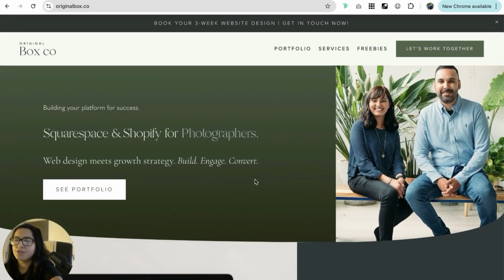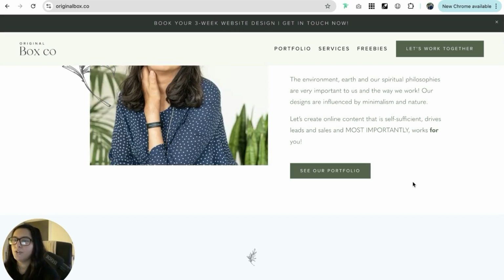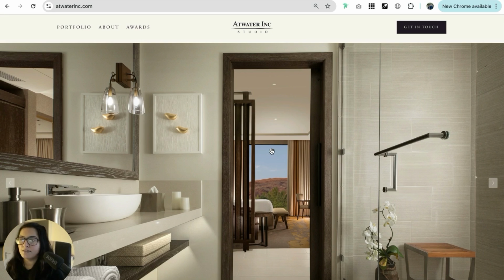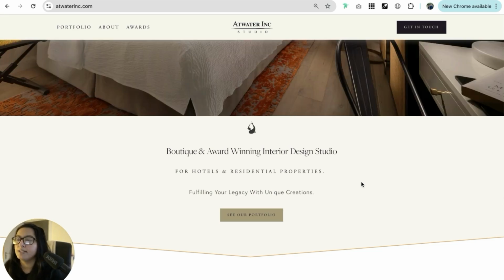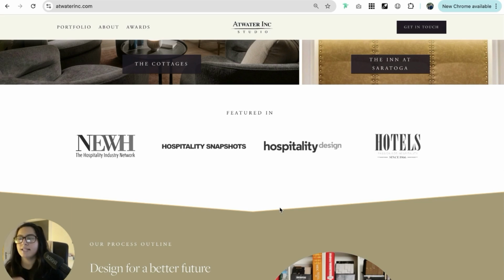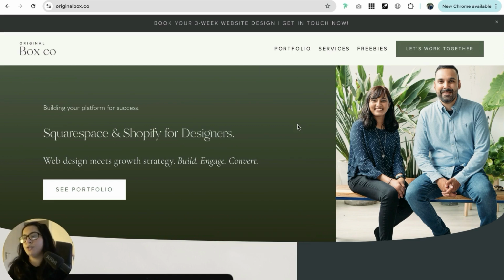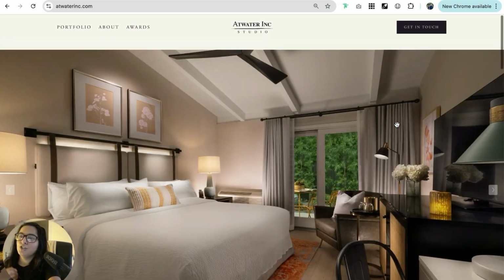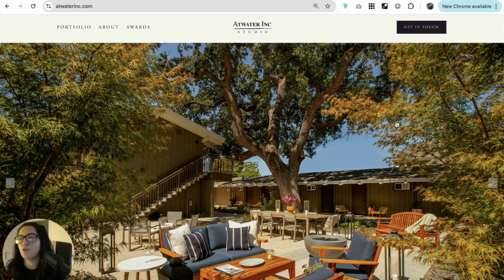5 Homepage Hacks for Instant Conversions!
We cover the 5 crucial elements you need on your website's homepage to boost your conversion rates. Learn how to guide visitors towards taking the next step – whether it's viewing your portfolio, checking out your services, signing up for a newsletter, or booking a call.

We'll walk you through examples from our own homepage and a client project to show how to effectively implement these elements: clear calls to action (CTAs), value propositions, brand-specific elements like testimonials and awards, intuitive primary navigation, and engaging visuals. Stick around as we share top tips on making your homepage an impactful first impression.

00:00 Introduction
00:09 Understanding Conversion Rates
01:02 Crafting Effective CTAs
02:57 Defining Your Value Proposition
04:36 Brand-Specific Elements
06:36 Designing Intuitive Navigation
08:35 Engaging Visuals